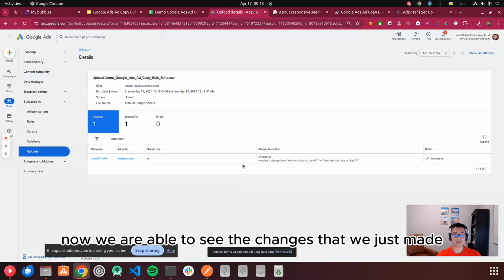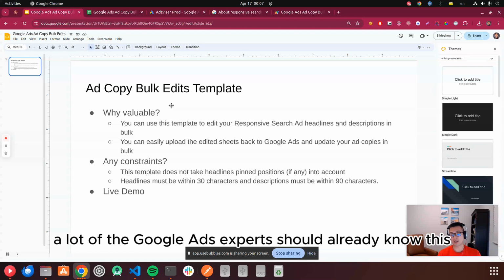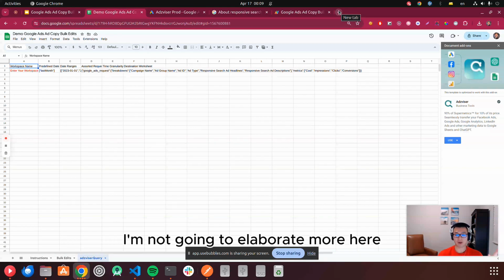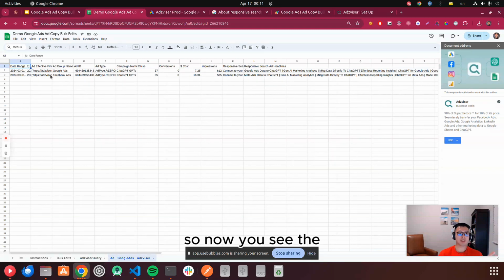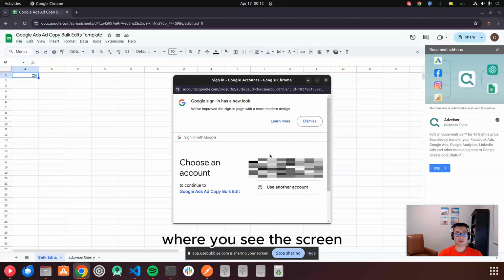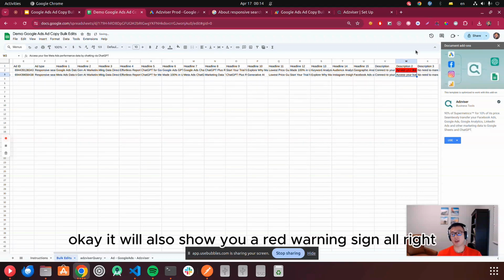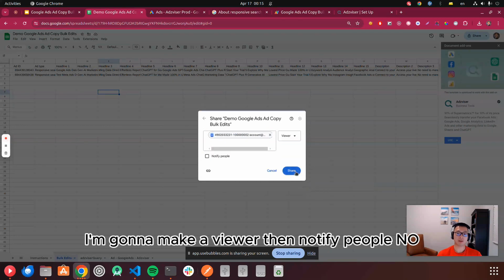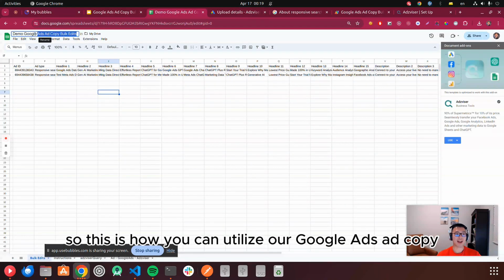Google Ads Ad Copy Bulk Edits Template w/ Adzviser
A valued Adzviser supporter highlighted the difficulty of editing Responsive Search Ads ad copies in bulk and updating them on Google Ads. In response, our founder Zeyuan Gu developed the Google Sheets Ad Copy Bulk Edits template. This tool, coupled with the Adzviser Google Sheets add-on, simplifies the bulk editing process, allowing for streamlined updates directly to Google Ads. Explore how this template can enhance your ad management by visiting

More on Adzviser's Google Sheets templates can be found in our templates gallery

00:00 - Intro
00:38 - Constraints
01:40 - Live demo
02:30 - Replace workspace name on adzviserQuery worksheet
04:00 - Transform raw data to upload-ready data format
05:12 - 30 chars limit on headlines & 90 chars limit on descriptions
06:11 - Upload bulk edited ad copies back to Google Ads to update
07:35 - Upload & updates succeeded